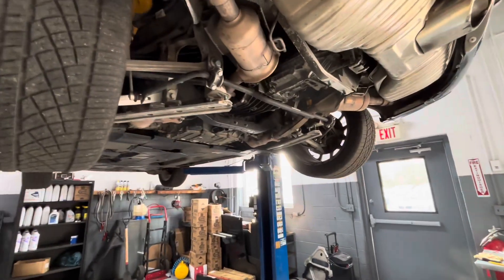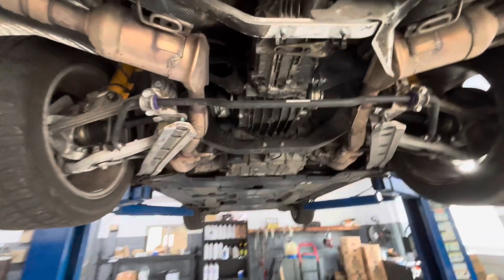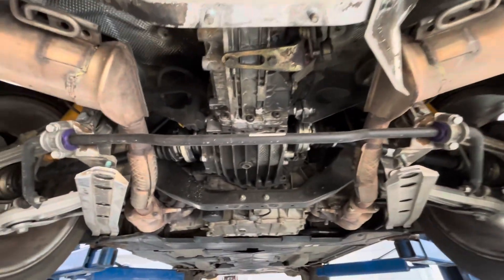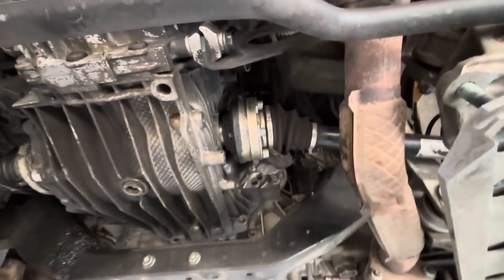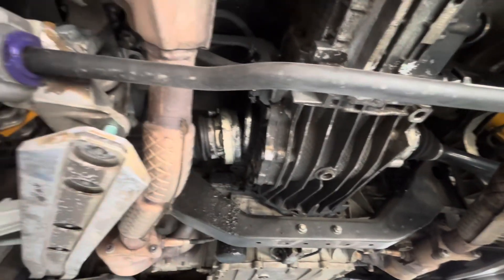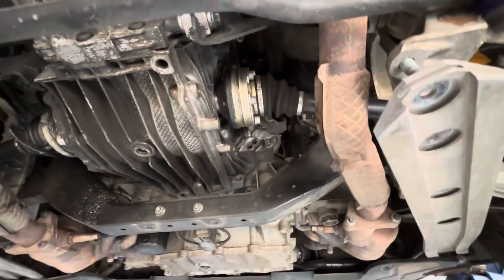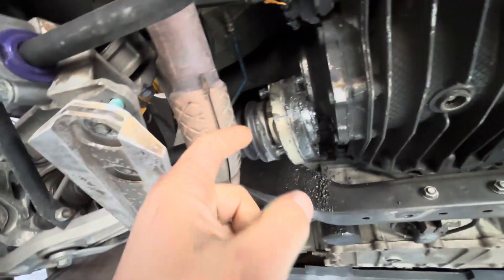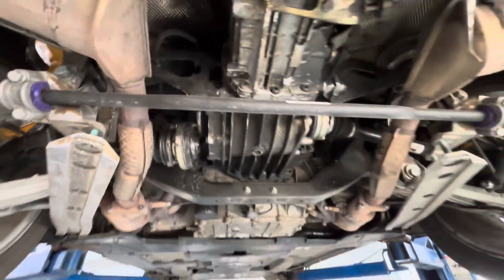TORQUE THESE BOLTS TO SPEC